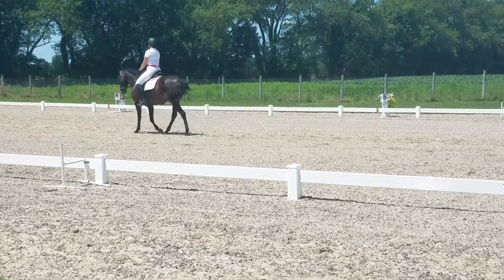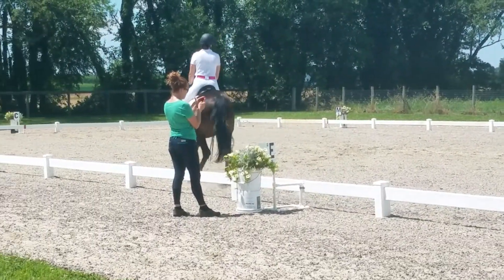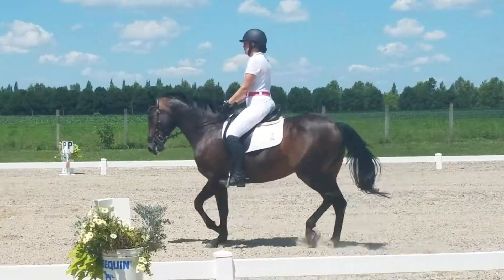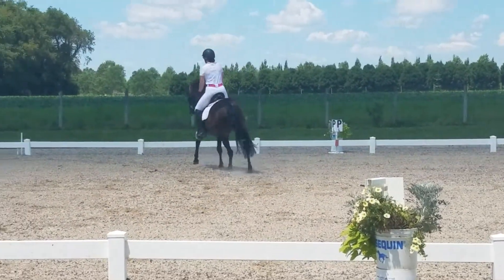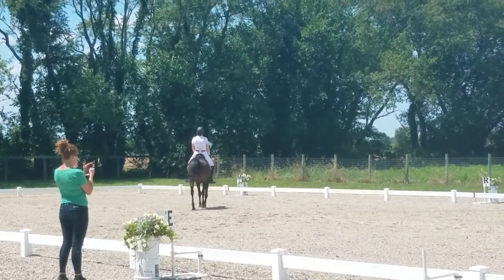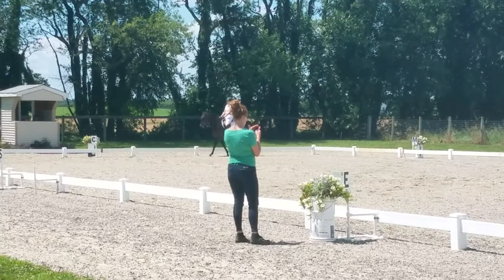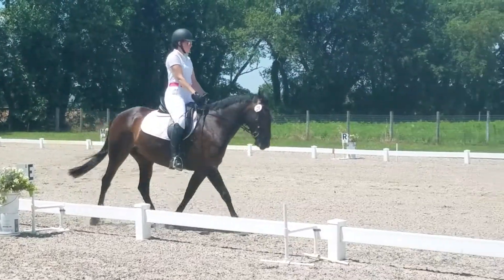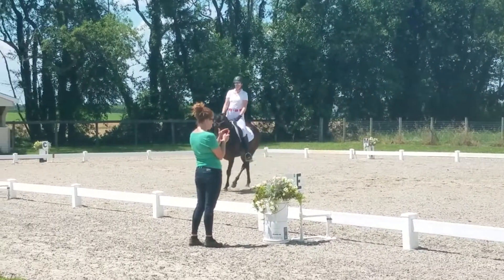Training Level Test 2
Blue Moon Schooling Show 7/9/17
USEF 2015 Training Level Test 2
66.0%